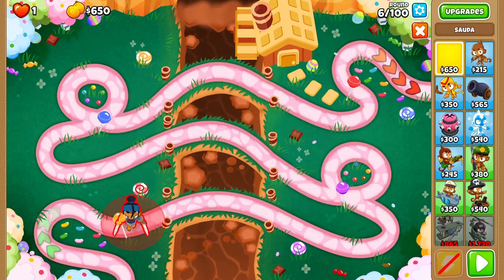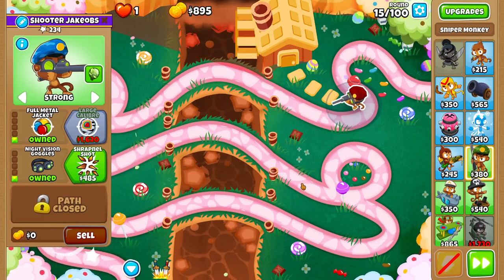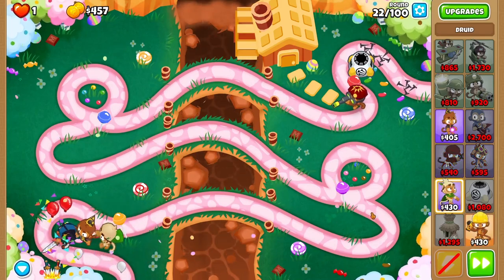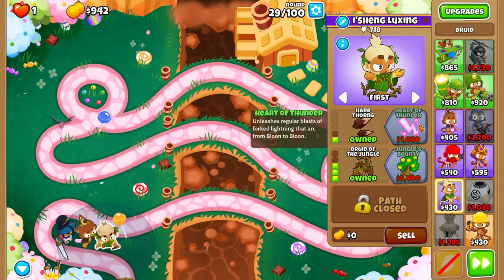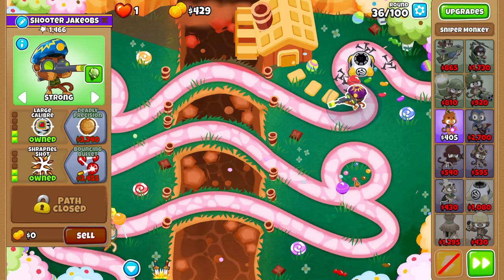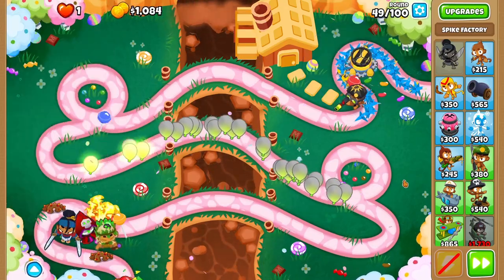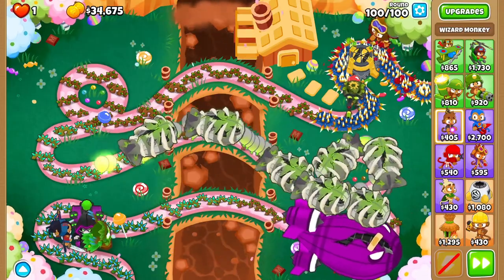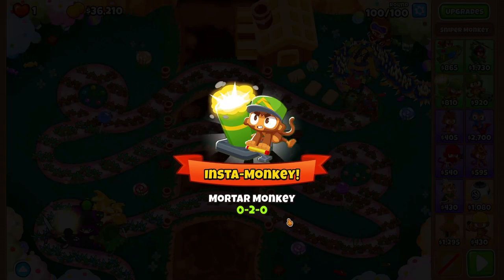BTD6 - Candy Falls - CHIMPS and Golden Ticket!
I cut off the intro, because I was a dummy and said, "Lotus" instead of "Candy Falls".

00:00 - The beginning
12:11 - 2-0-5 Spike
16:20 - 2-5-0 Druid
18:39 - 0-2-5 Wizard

1. Round6: Place Sauda in first bend.
2. Round8: Place Sniper in second to last alcove. Set to strong
3. Round11: 1-1-0 Sniper
4. Round15: 1-2-0 Sniper
5. Round18 Place Wizard next to Sauda
6. Round19: Place Spike above Sniper
7. Round21: Place Druid next to Wizard
8. Round27: 0-3-0 Druid
9. Round30: 2-3-0 Druid
10. Round32: 0-1-2 Wizard
11. Round34: 0-2-2 Wizard
12. Round36: 2-2-0 Sniper
13. Round38: 3-2-0 Sniper
14. Round39: 0-0-2 Spikes
15. Round40: 0-0-3 Spikes
16. Round44: 0-2-4 Wizard
17. Round47: 2-4-0 Druid
18. Round49: 2-0-4 Spike
19. Round50: Place Alchemist above Spike. 4-0-0 Alchemist
20. Round52: 4-0-2 Alchemist
21. Round55: 4-2-0 Sniper
22. Round75: 2-0-5 Spike
23. Round85: 2-5-0 Druid
24. Round94: 0-2-5 Wizard
Round 100 rewards will vary.